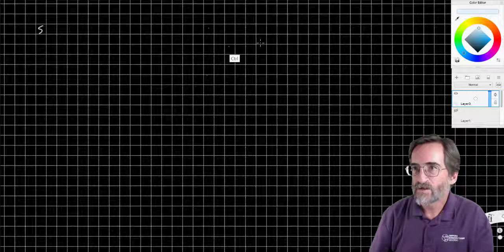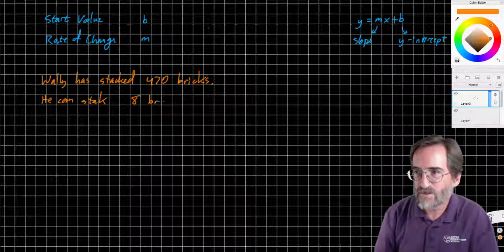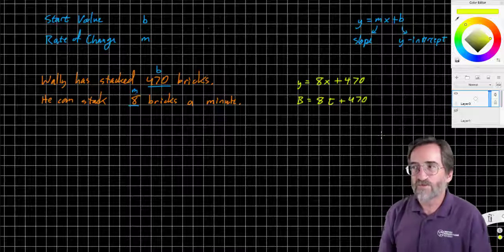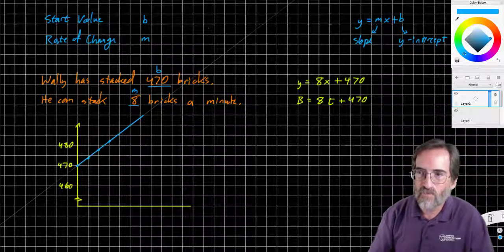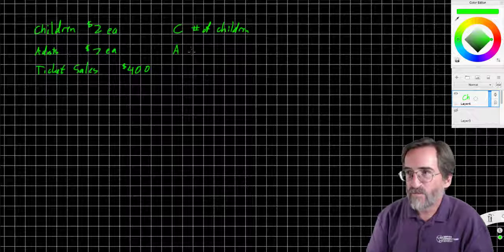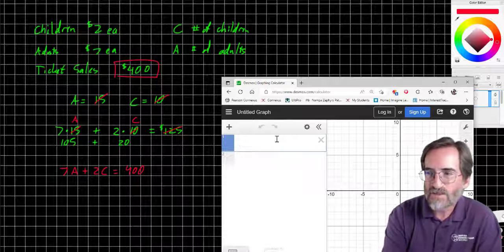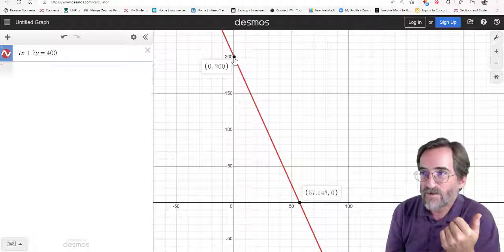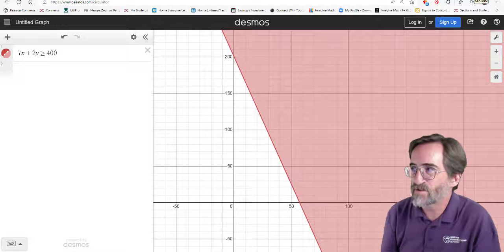Algebra With Finance A Unit 1 Lesson 6